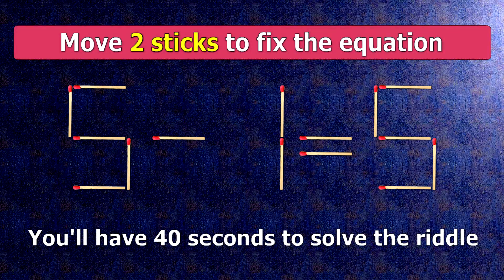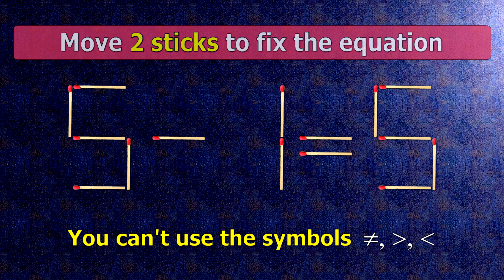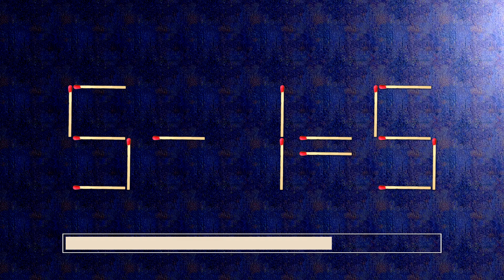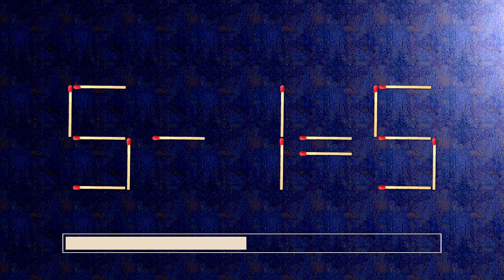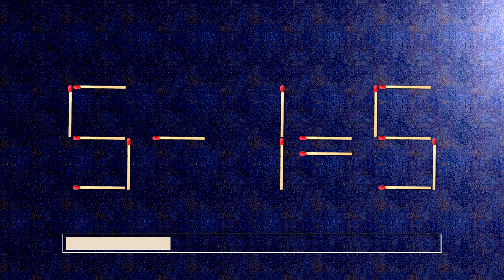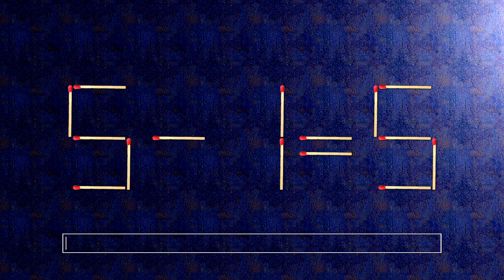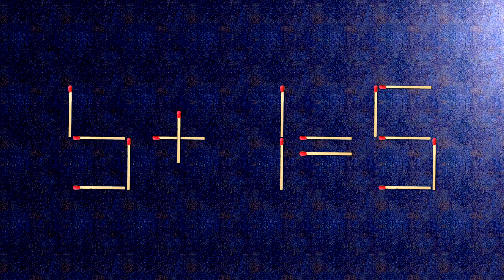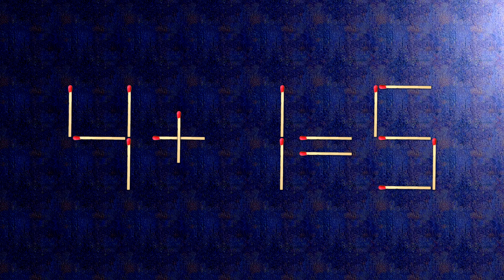👉 ANSWER HERE 5-1=5